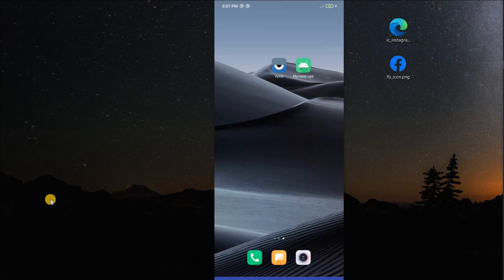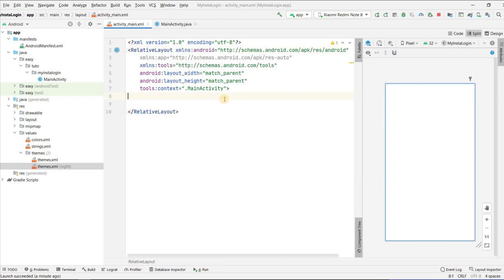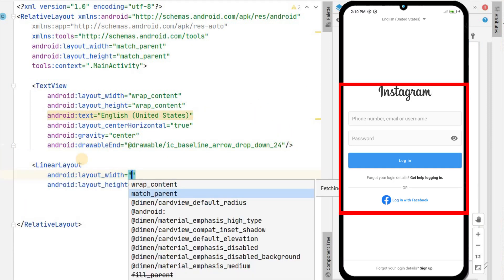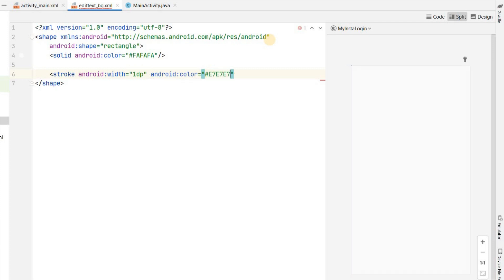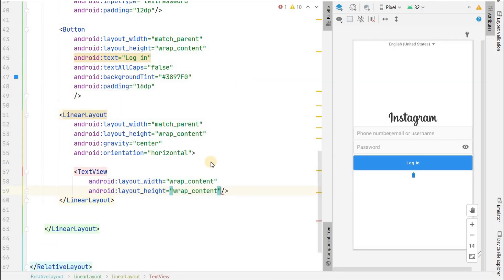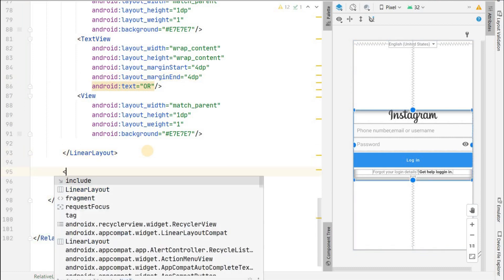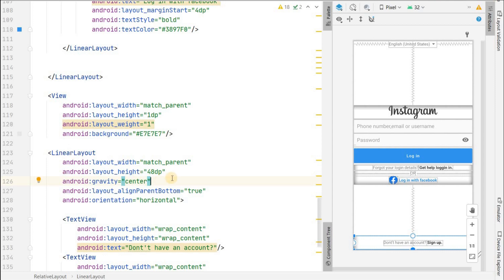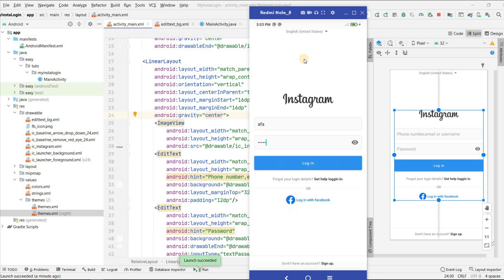Login Page Instagram in Android Studio | 2024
Presenting brand new video:
In this video you will learn how to design a login page similar to Instagram.
So this tutorial will teach you
* How to make login page?
* How to make Instagram Login page?
* How to make Edit Text?
* How to make Login Button?
* How to make Login Screen?